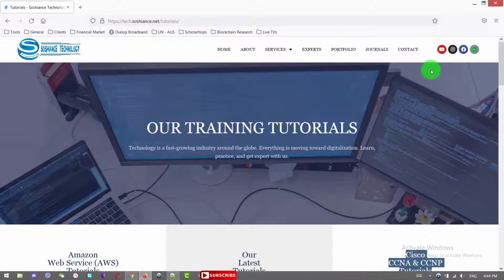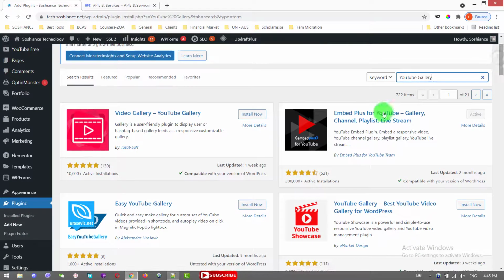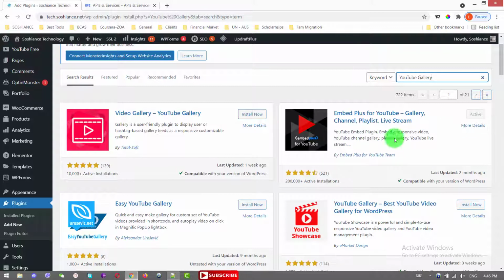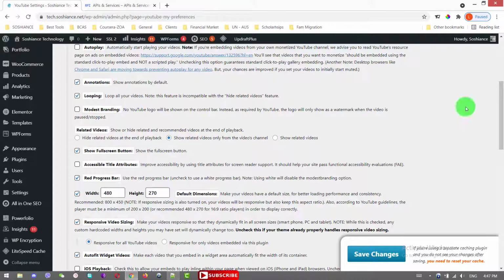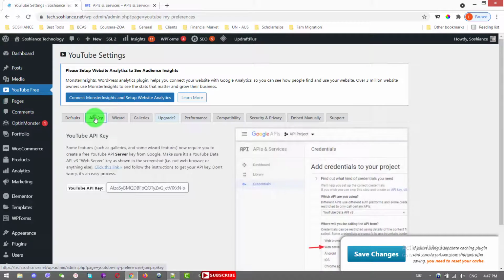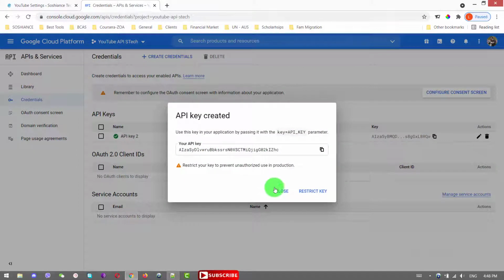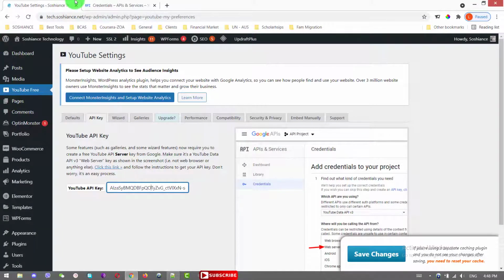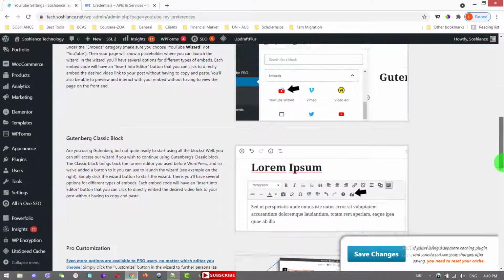Embed YouTube Channel and Playlists on WordPress Site, Embed Plus for YouTube Plugin [2022]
Hi pals,
Here I have explained that how to Embed YouTube Channel Contents such as Channel, Playlists, and specific videos on your WordPress Website using Embed Plus For YouTub Plugin.

Timestamps
00:00 - Intro
00:34 - Explaining YouTube Gallery
02:20 - Installing Embed Plus For YouTube Plugin
03:05 - Setting up Embed Plus For YouTube Plugin
03:55 - Google Cloud Platform API Key Integration
06:36 - Creating YouTube Contents Shortcodes
08:01 - Placing YouTube Gallery on Your Pages